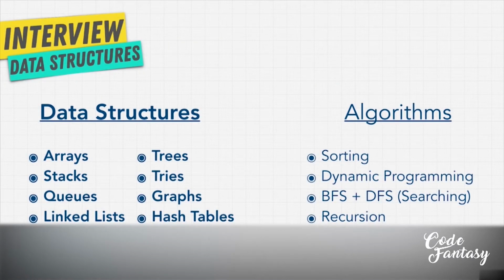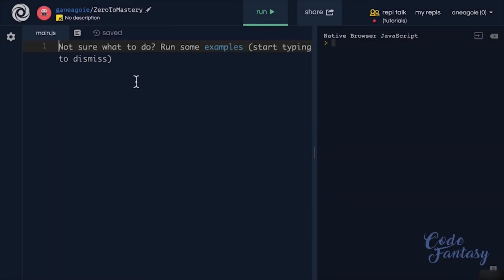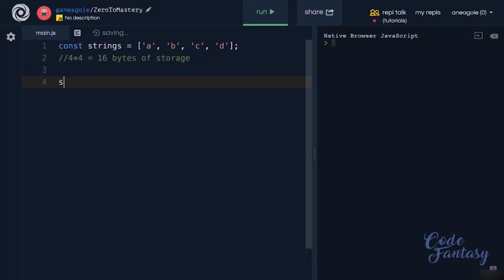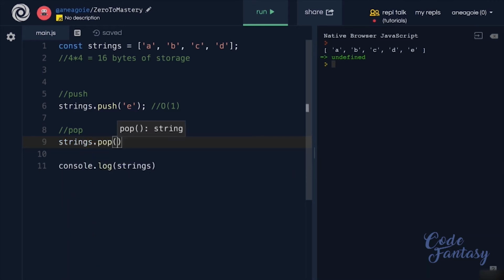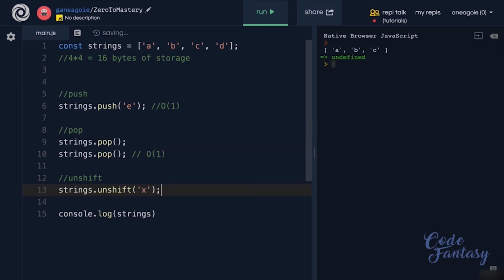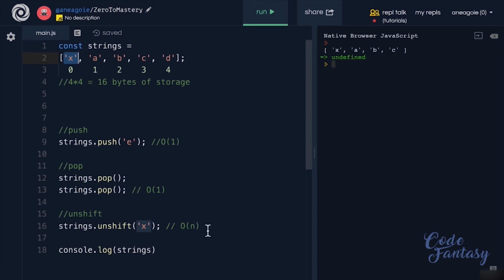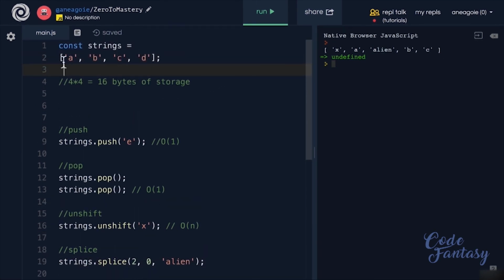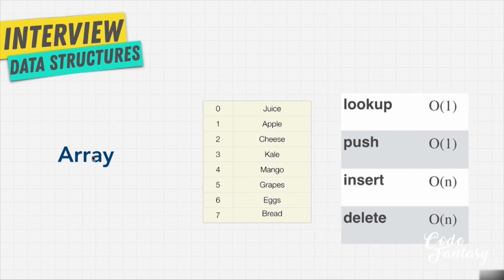Arrays Introduction | Arrays & Strings - Data Structures series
Arrays Introduction | Arrays & Strings - Data Structures series - Code Fantasy